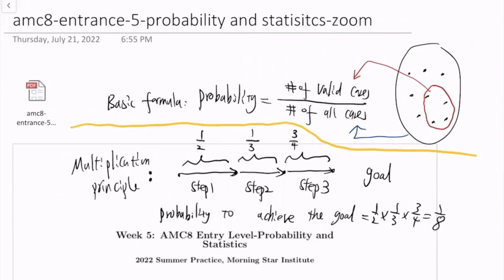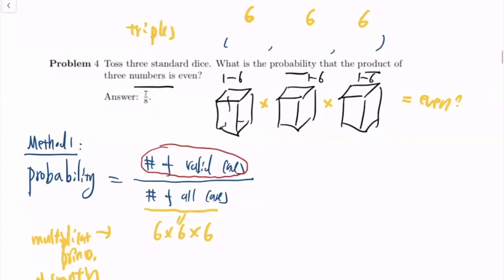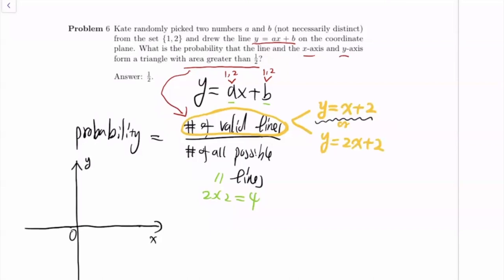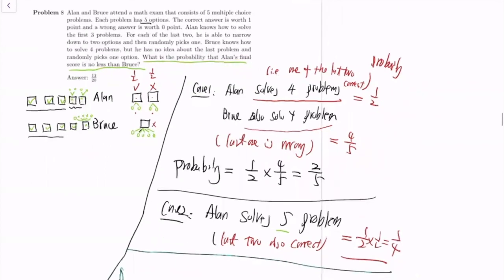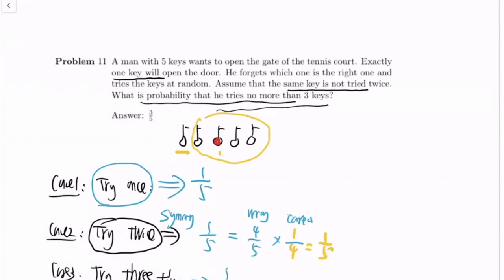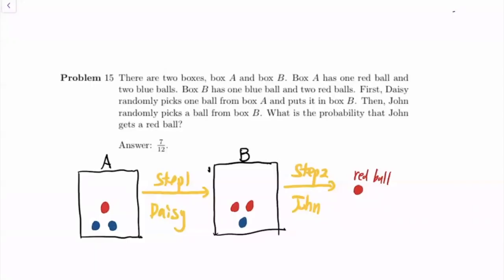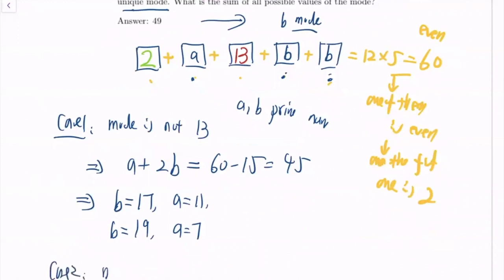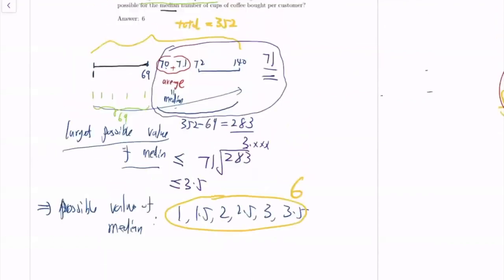2022 Summer AMC8 Entry Level Practice Week 5 (Probability and Statistics) Solution